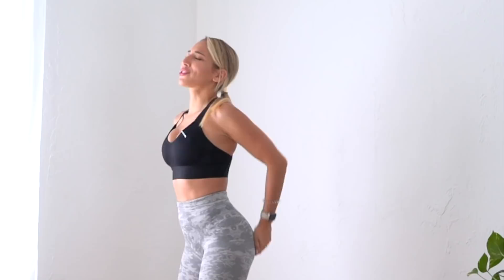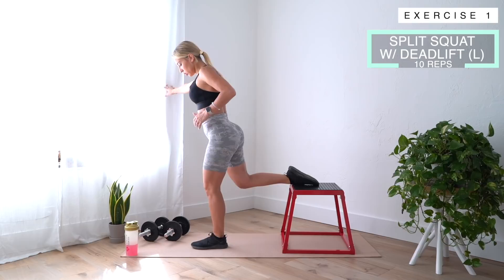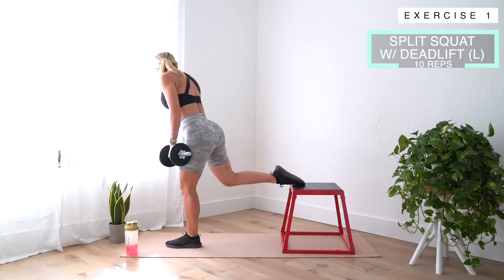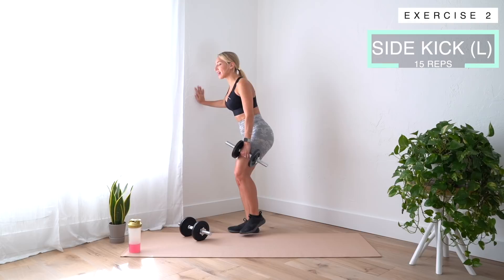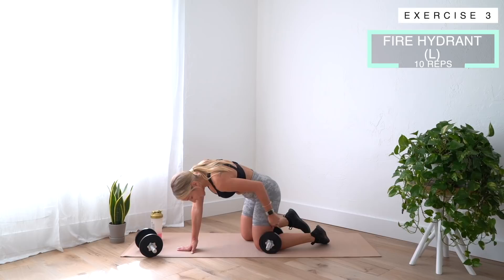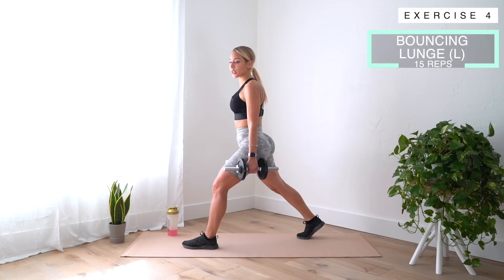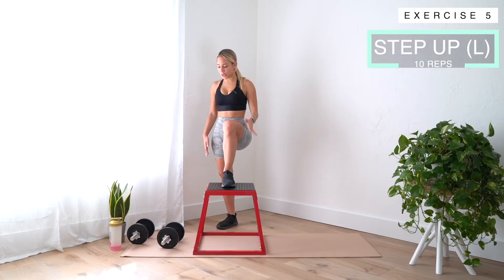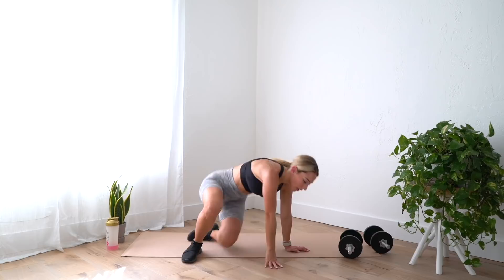GROW BOOTY WORKOUT with DUMBBELLS - with Vicky Justiz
Do the 45 min, full-length workout with me on my app (7 days free!) Here is a dumbbell booty workout that can be done from home to grow a bigger booty with a home workout!

Everyone in the USA 🇺🇸 Shop my Womens Best Collab supplements in GNC